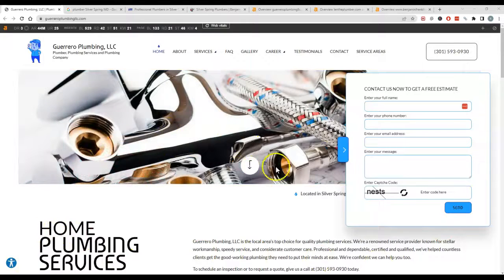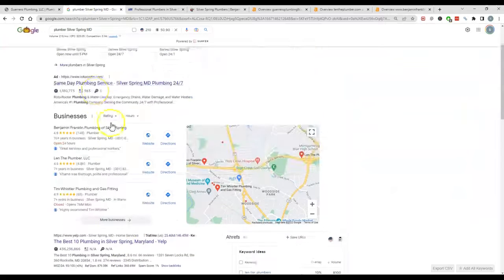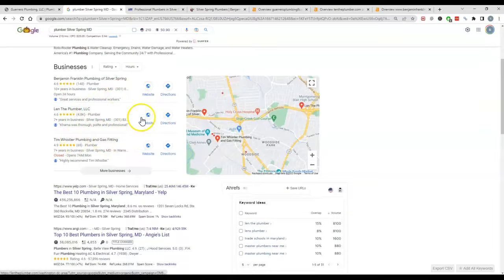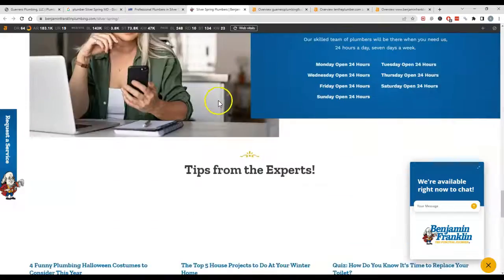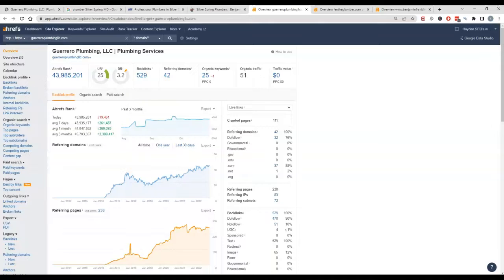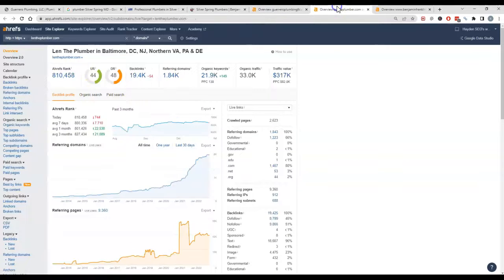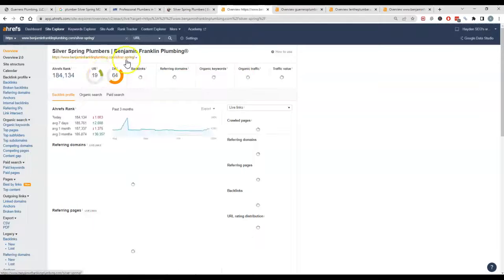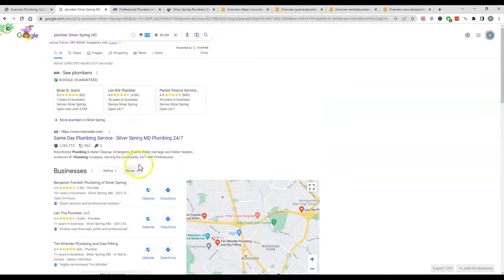Guerrero Plumbing - Hayden SEO show’s how to outrank the competition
Description:
Sean Hayden at Hayden SEO shows Guerrero Plumbing- How to out Rank their competition and increase their customers! If you would like help to build your website or receive your very own free audit of your website with steps how to out rank your competitors please go and fill out the form or call us at .

All of our work has SEO in mind - what's the point of building it if no one comes? So, we make sure that doesn’t happen.